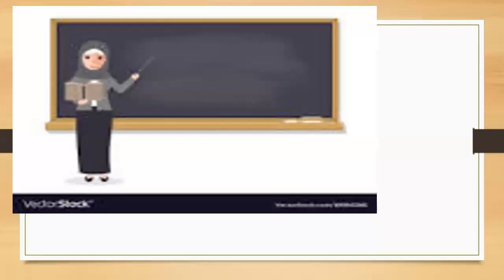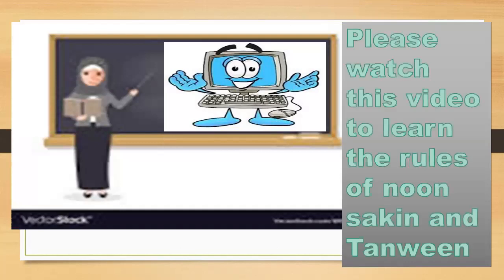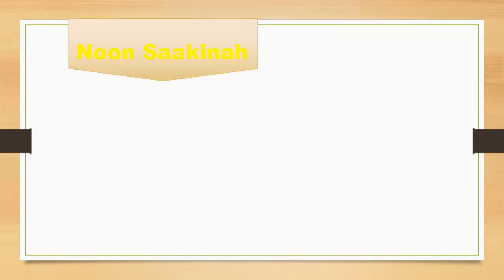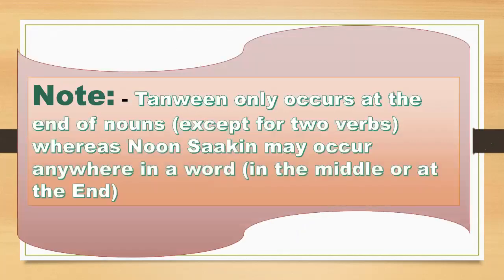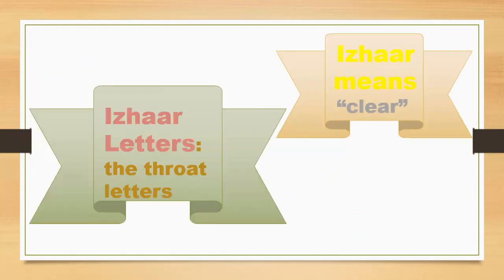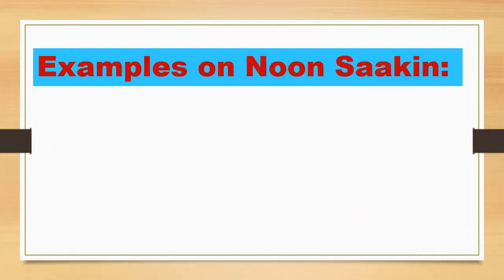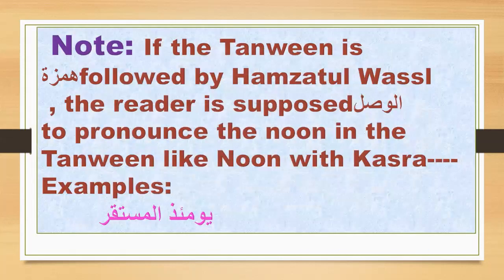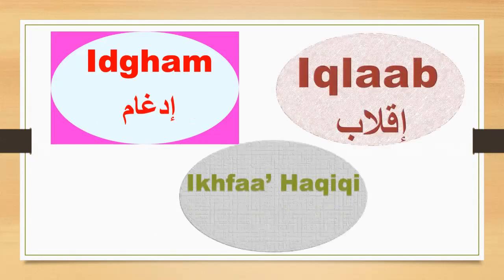أحكام النون الساكنة والتنوينThe Rules of Noon Sakin and Tanween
In this vedio, you will learn the rules of noon sakin and tanween
you will studt the first rule (Izhar Halki) الإظهار الحلقى

        Lesson (1)  The rules of noon and mim mushaddad

lesson 2 in tagweed rules Al qalqalq القلقلة

?what is the meaning of tag weed

     lesson 3:
1:35 / 6:58
learn the heavy and light letters by easy way